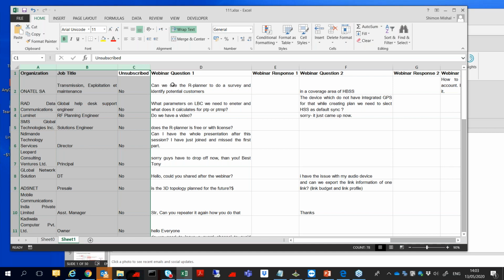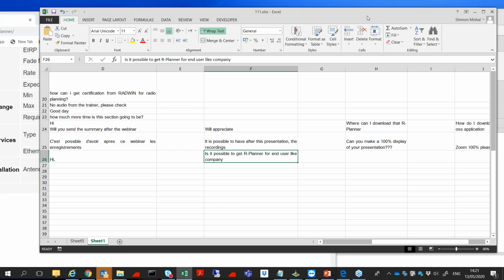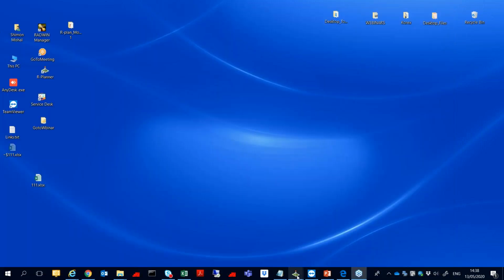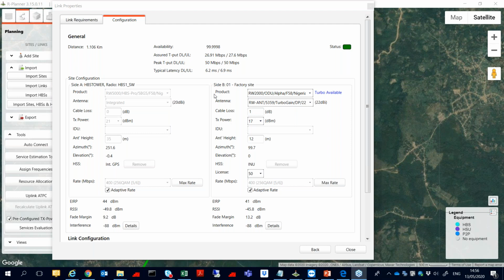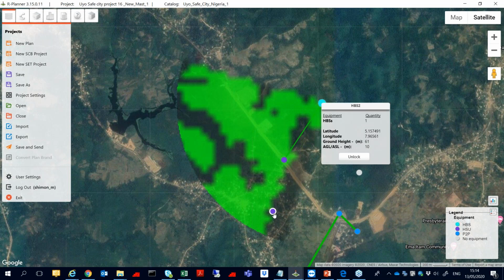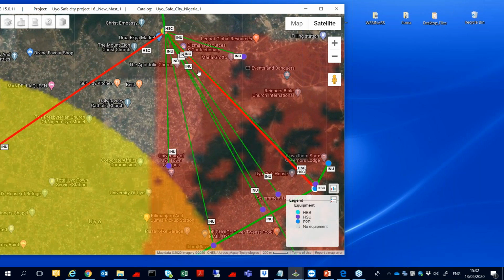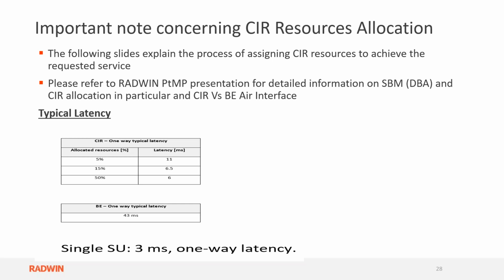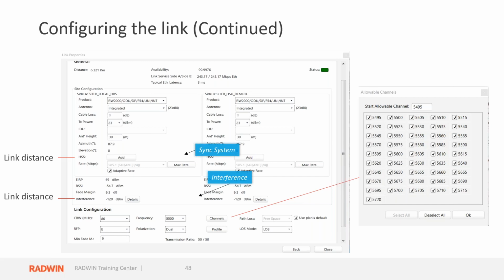R-planner mini-course - Session 2: Network planning (Shimon Mishal)